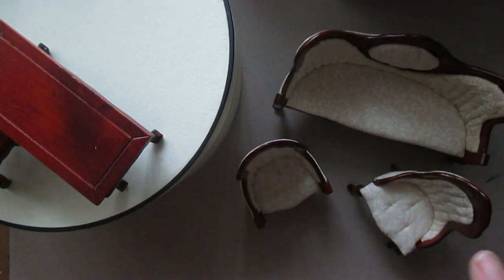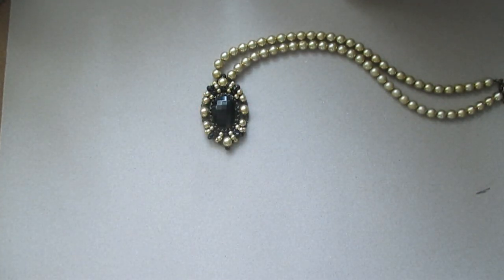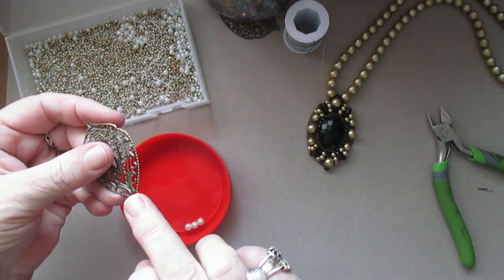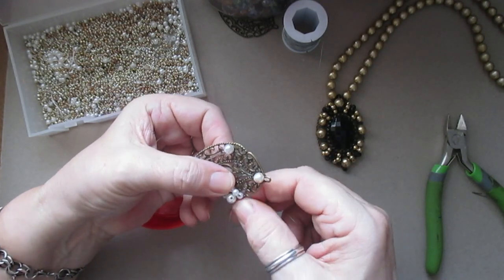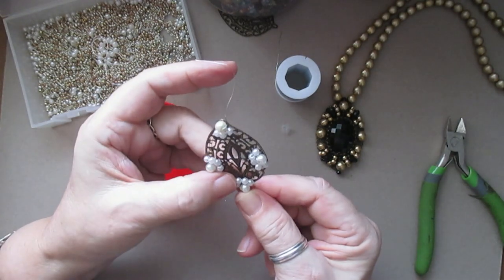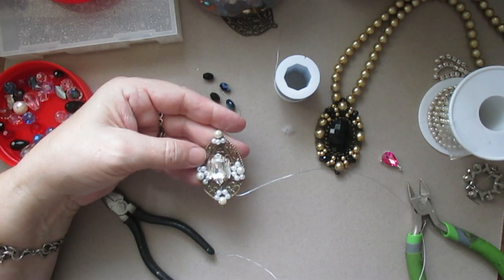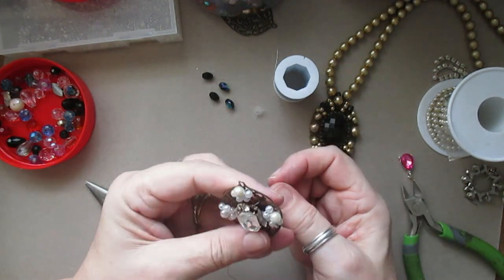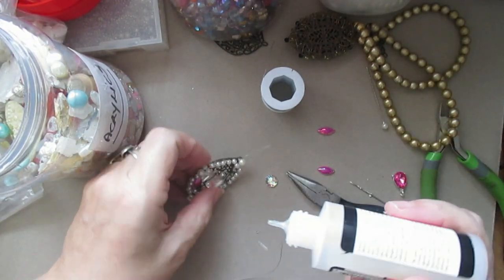Altered Filigree Leaf Embellishment to a Pendant Tutorial - jennings644 - Teacher of All Crafts